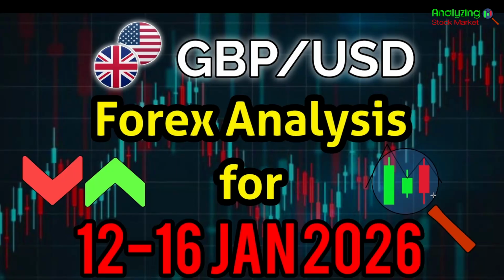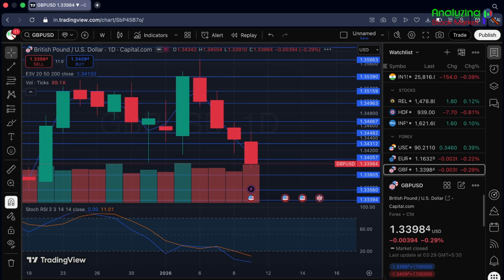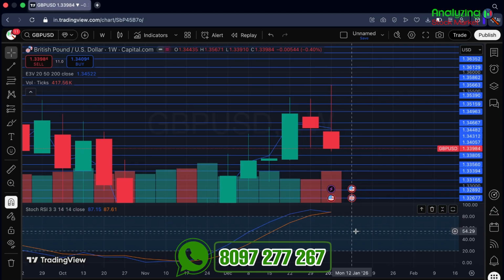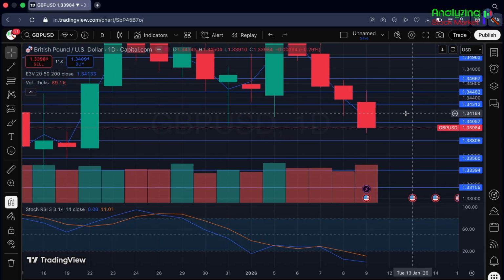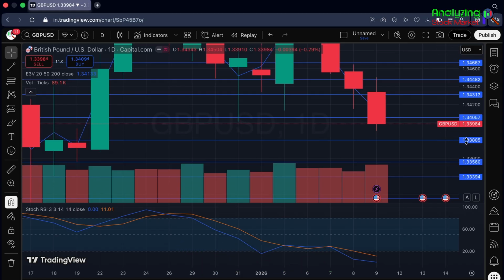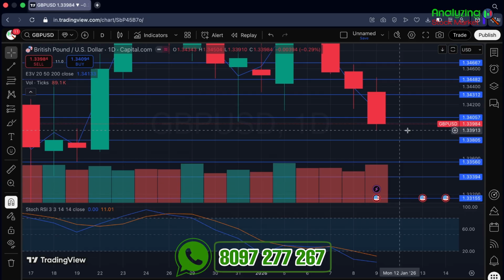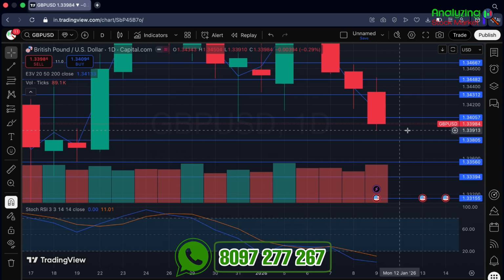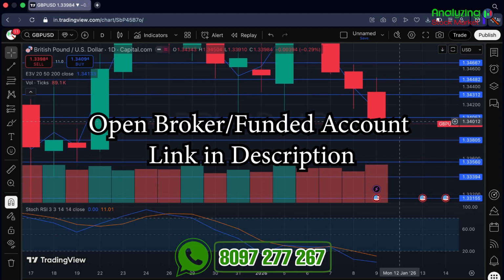GBPUSD Forex Analysis for 12 January - 16 January 2026 | GBP USD Prediction